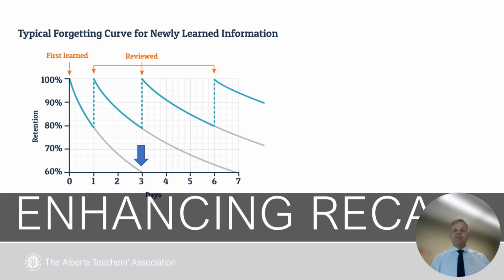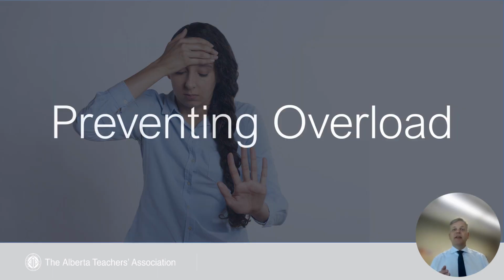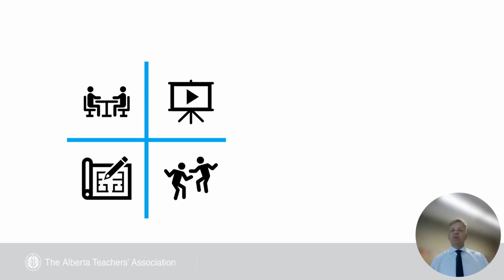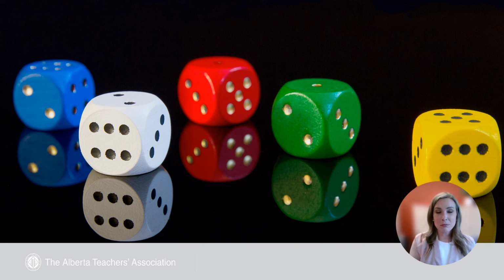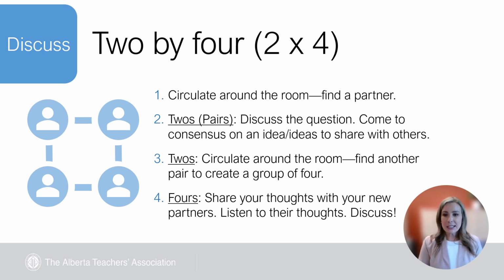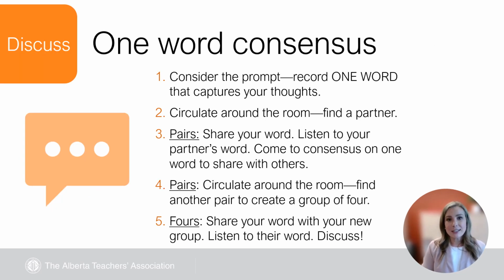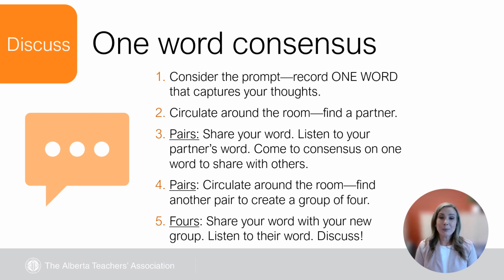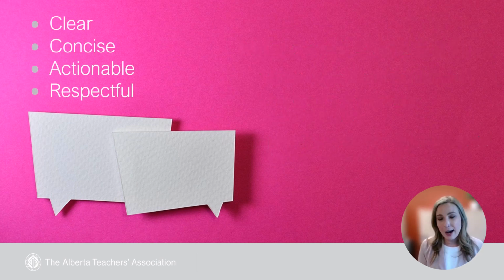Strategies for Engaging Participants in ATA Sessions